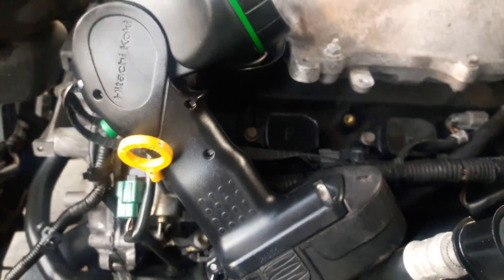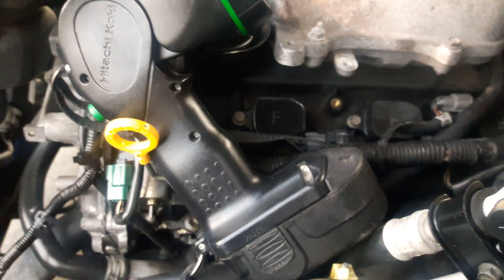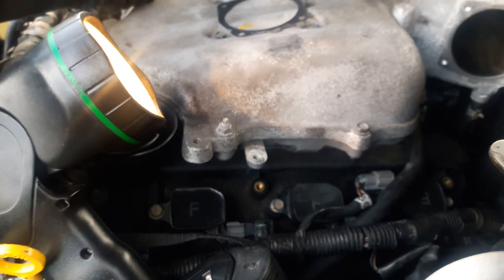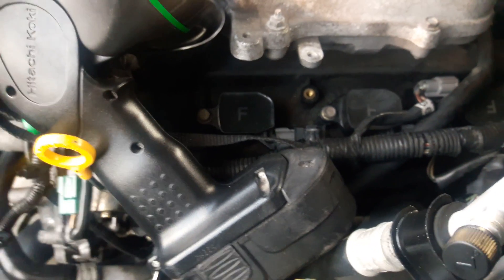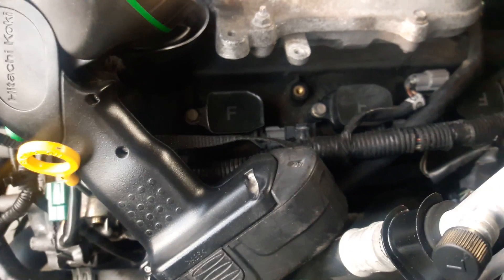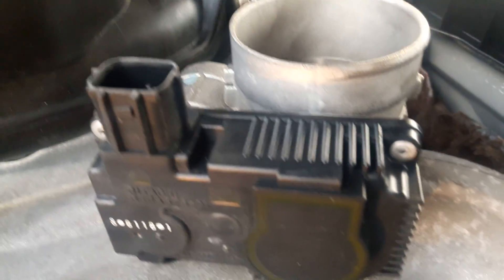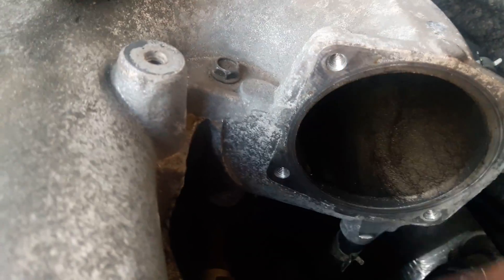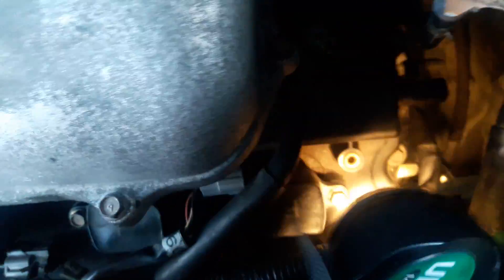Infiniti M35 Camshaft Sensor Bank 2, all infiniti with this engine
2006 Infiniti M35 Camshaft Sensor Bank 2 replacement. Easy as 123.
This applies to all models with this engine no matter the year.